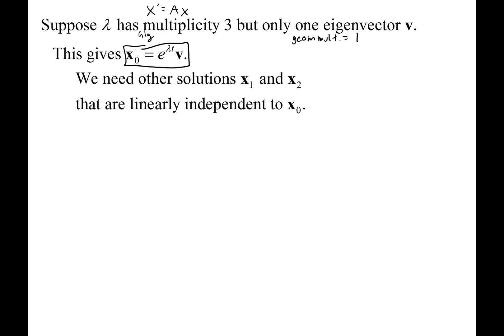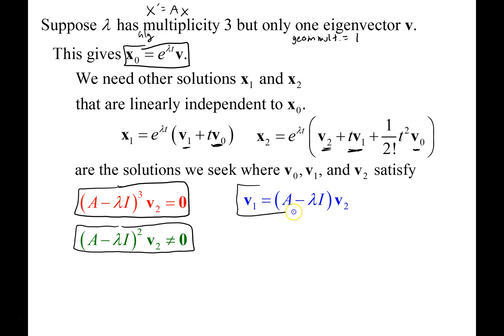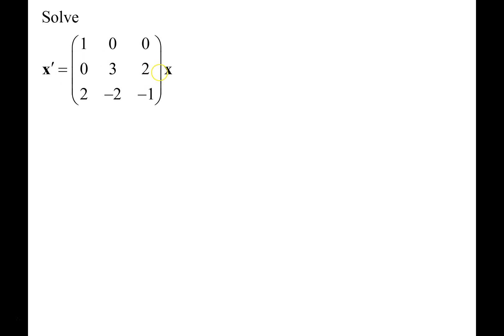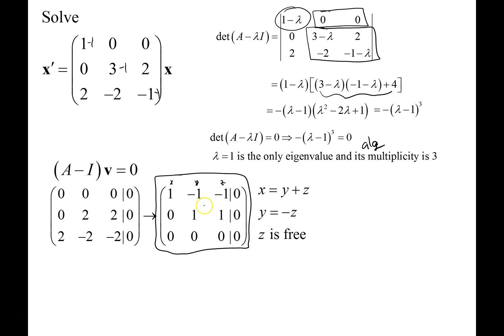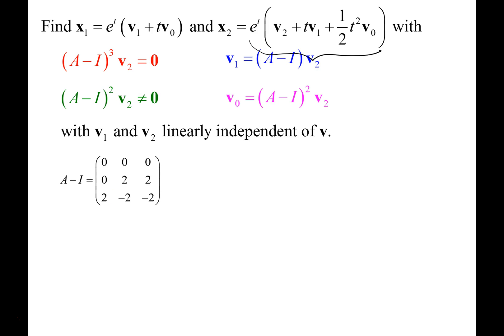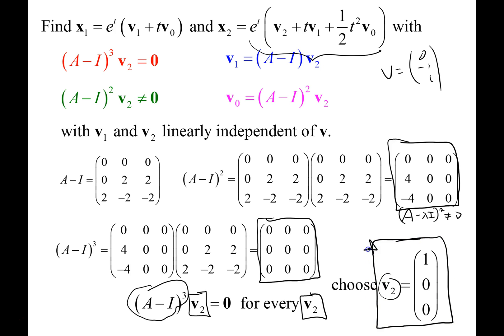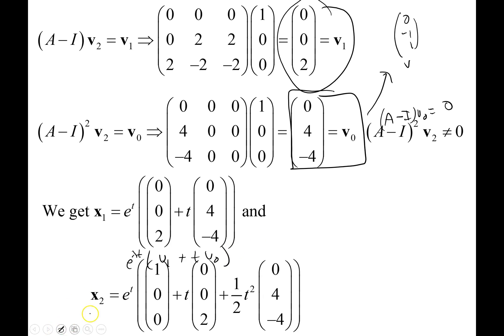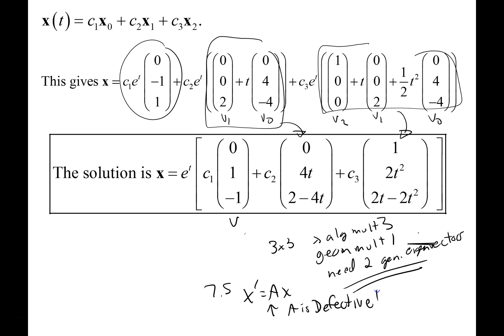System of Differential Equations Defective Matrix Example (Part 4)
An example of a 3 X 3 system of differential equations with a defective matrix that has an eigenvalue with algebraic multiplicity 3 and geometric multiplicity 1.